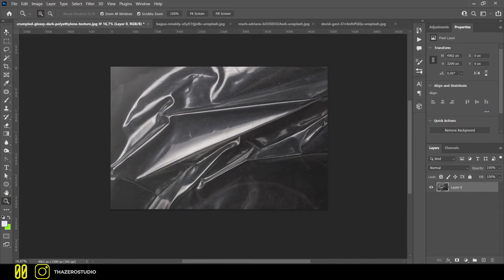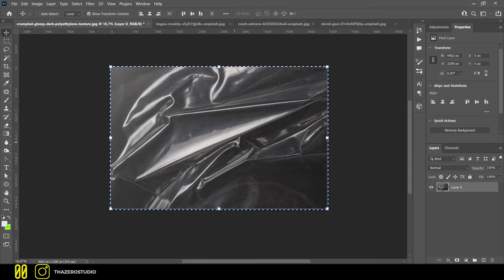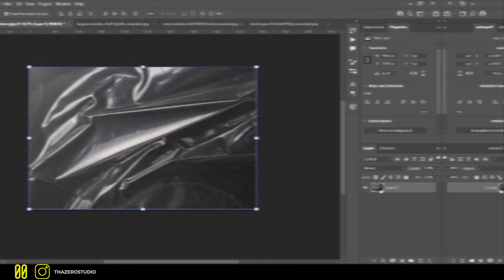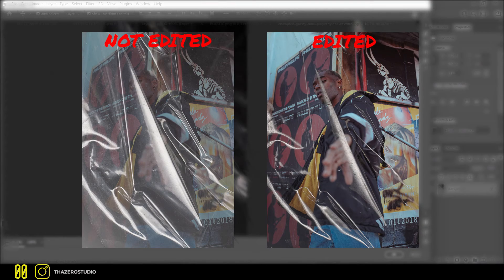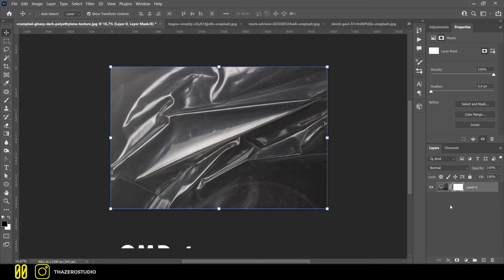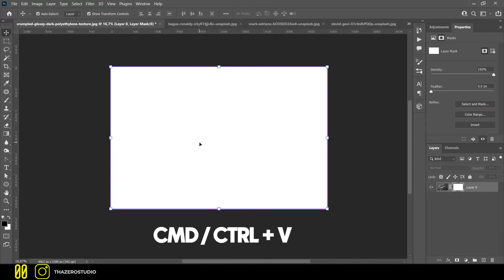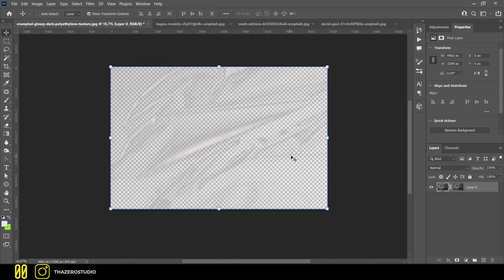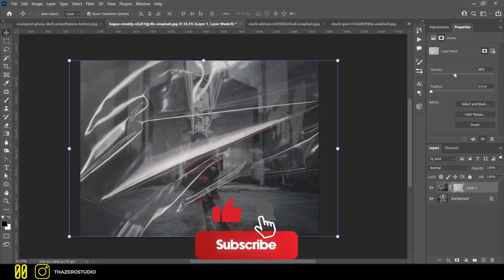REMOVE BLACK BACKGROUND FROM PLASTIC JPEG | PHOTOSHOP 2022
Hi,  in this new tutorial,  I will show you how to remove the black background from a plastic texture and turn it into a PNG file.

STEP NUMBER ONE:

Open your image in Photoshop and, with the "command" or "control" button,  press the right mouse button on the layer.

Copy the image with command or control + C.

Remember,  before doing step one,  you can edit your image and make it blacker.

The black part will be removed,  and it will become transparent,  in my case I preferred not to modify it because I want to have a more realistic texture

STEP NUMBER TWO:

Create a layer mask and with command or control + Alt click on the layer mask with the right mouse button.

Now open the mask editor,  with command or control + V,  paste the image and click on the image layer.

It's done,  you have your plastic with a transparent background.

You can modify your mask to blend it more with your image.